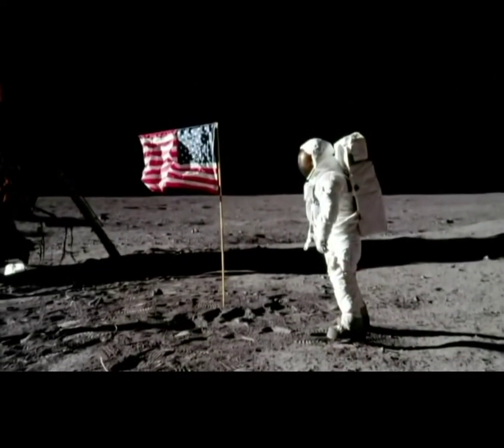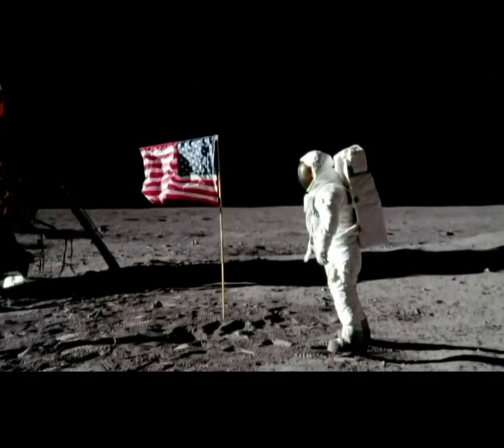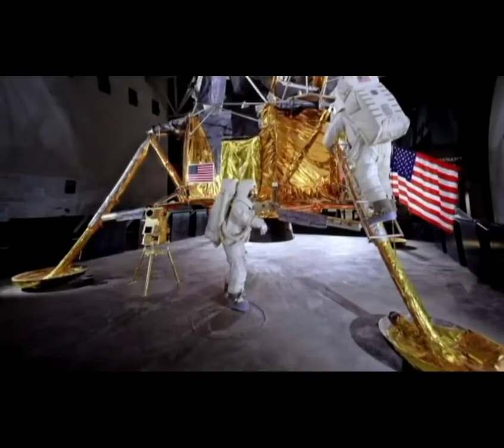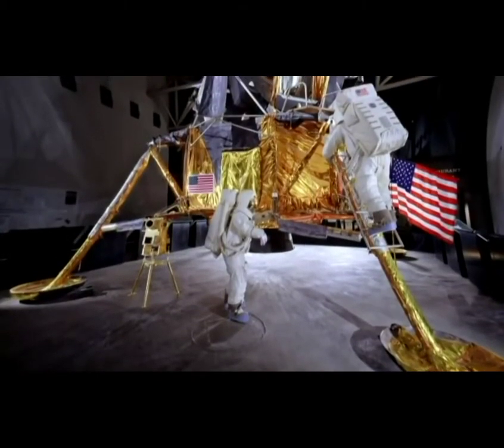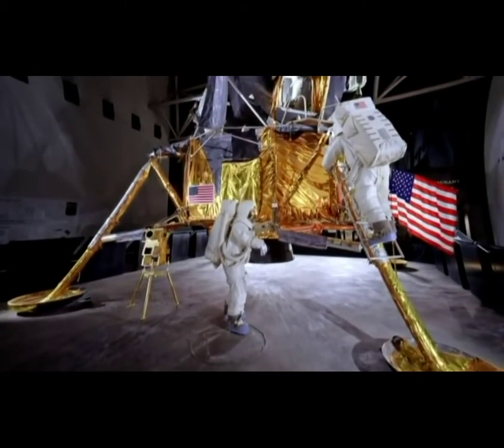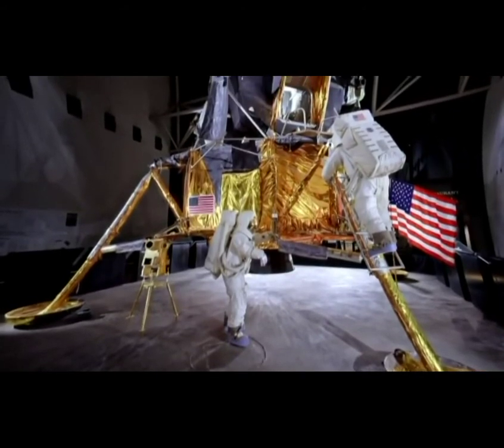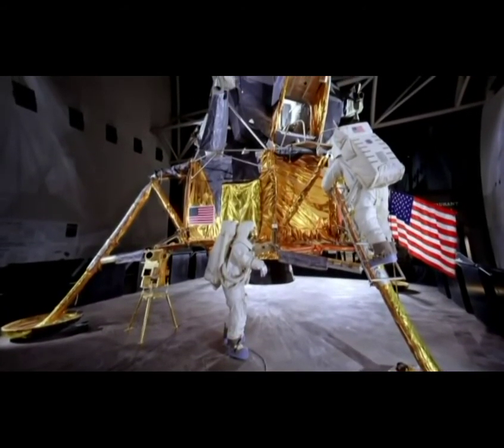Joe Rogan How Behaves A Flag On The Moon